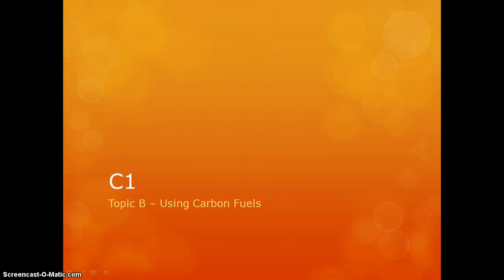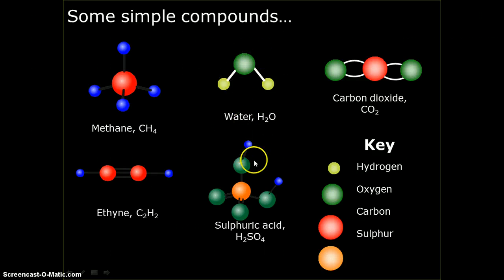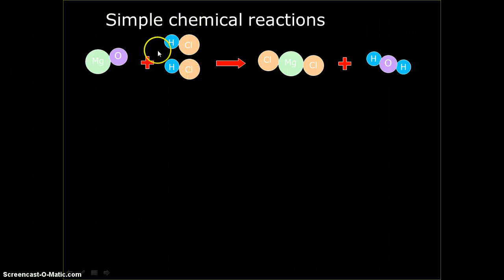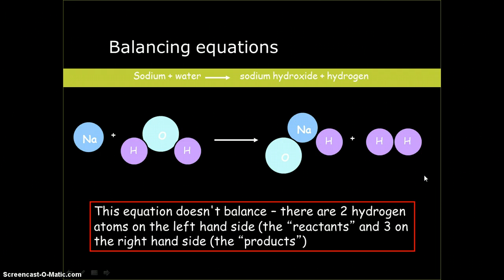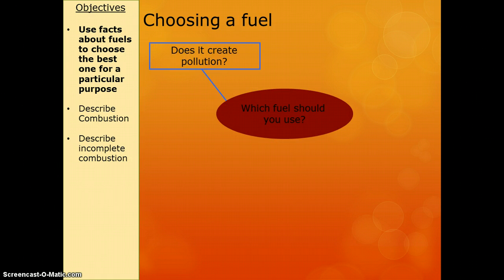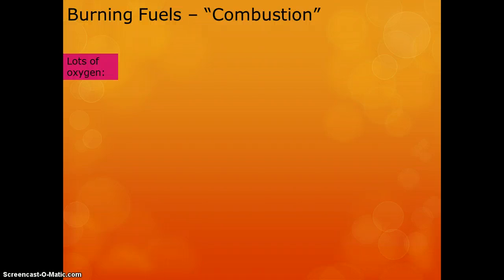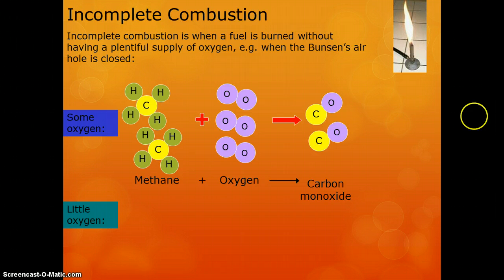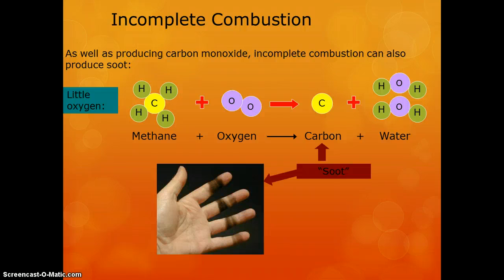C1 -B Using Carbon Fuels